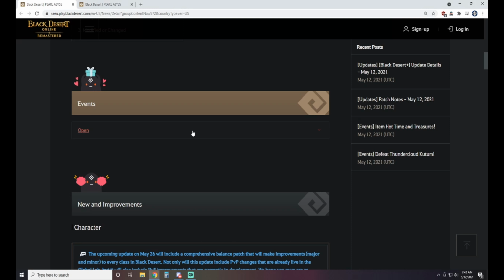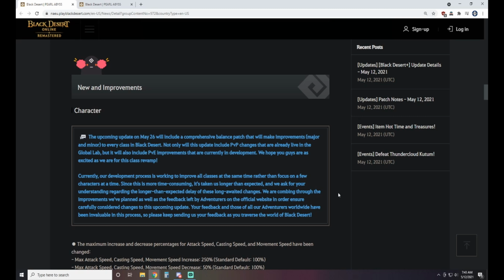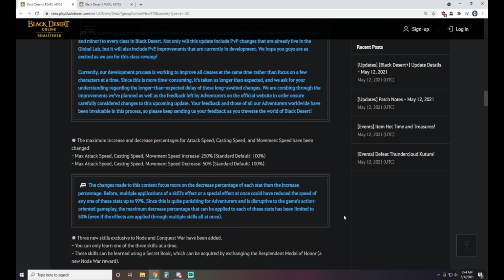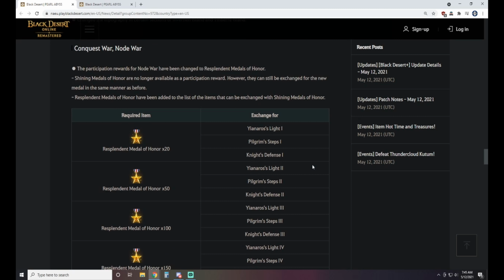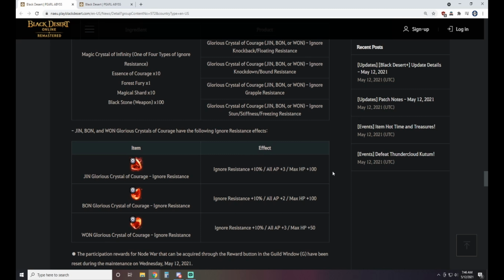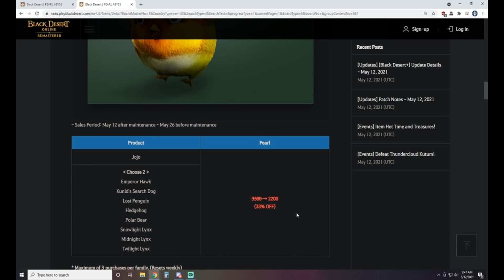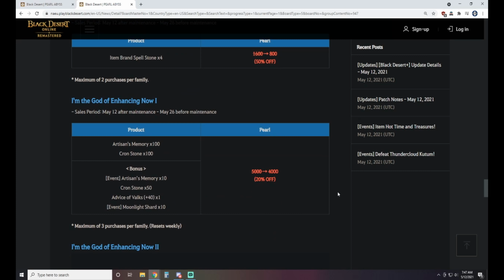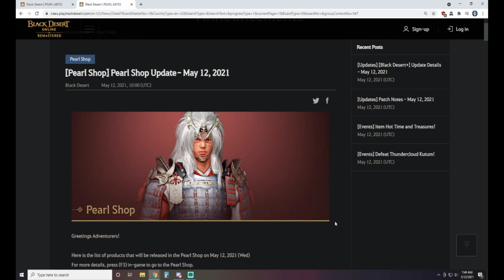Drop Rate Buff • New Crystals • PvP AND PvE Buffs On The Way • Black Desert Online • BDO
Not a huge patch this week but we see some promising updates coming May 26th. Alongside the PvP changes for classes that we already saw on the global labs, we see the devs mention there are also PvE buffs coming for ALL classes. Until then, we can enjoy a 50% hot time drop rate bonus.

0:00 Intro
0:17 Events
1:15 Class Changes
3:15 Medals and Crystals
4:35 Pearl Shop